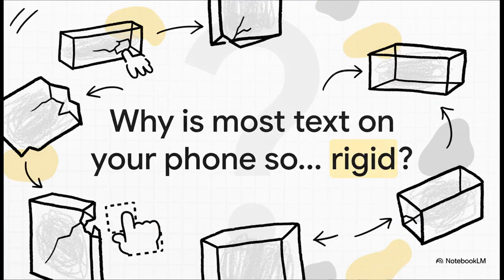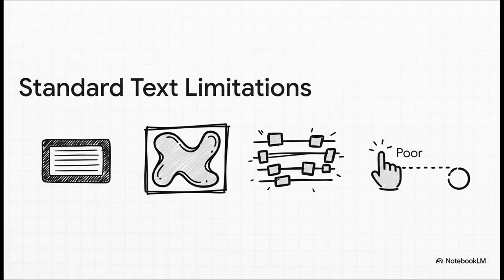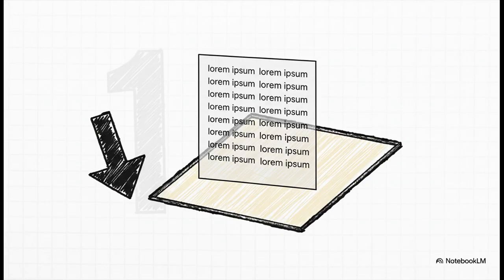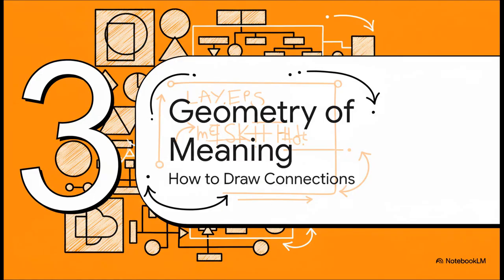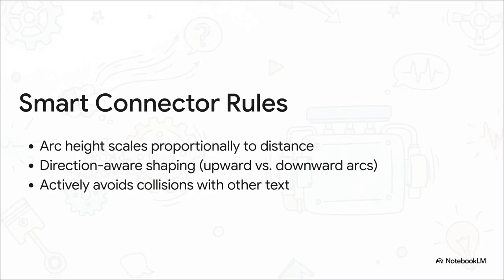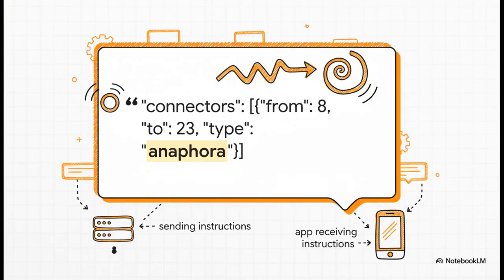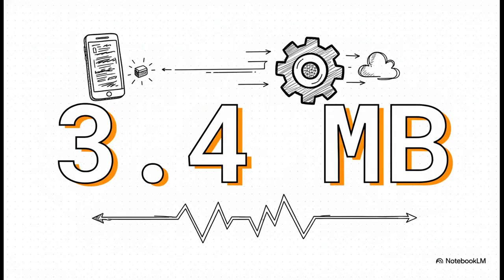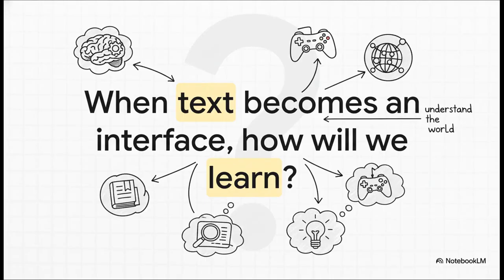Engineering Living Text